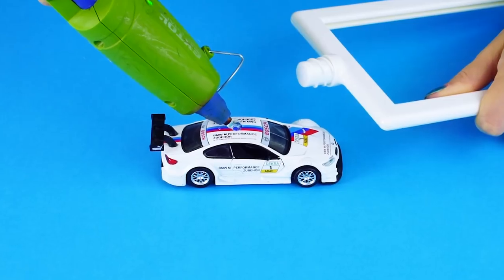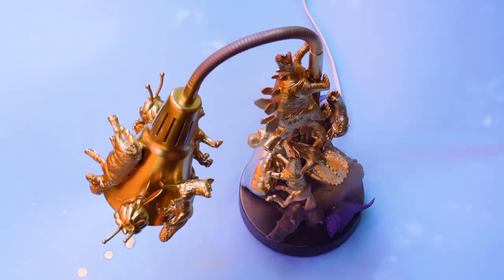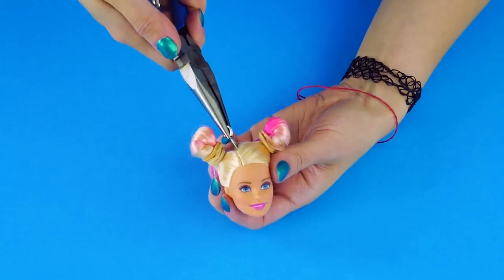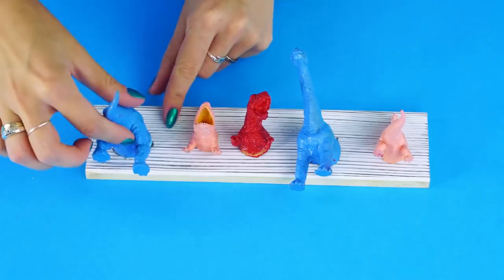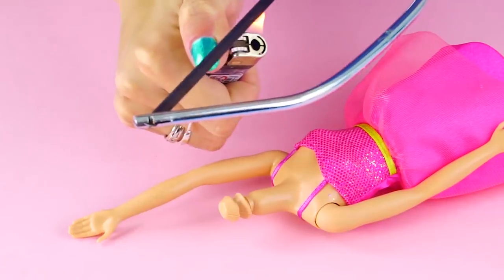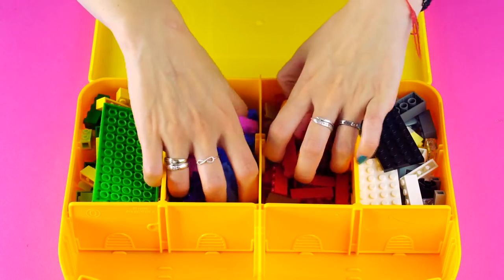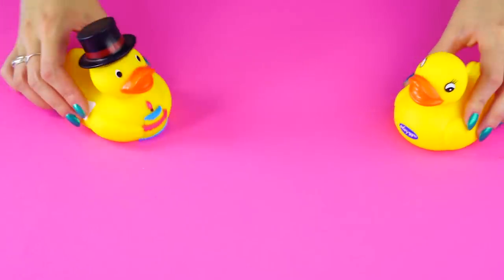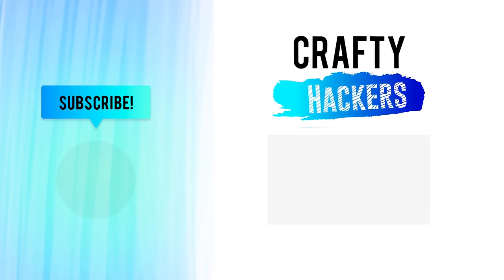10 AWESOME WAYS TO TURN TOYS INTO USEFUL OBJECTS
10 SUPER TOY RECYCLING CRAFTS

Want to find a new use for those toys? We’ve got the hacks for you! We put together a bunch of clever uses for kids toys that will make you say wow! Let’s get started!

Toy Lamp

Got a bunch of little plastic toys? Here’s a great use for them. First, remove the bulb from your lamp. Then use a hot glue gun to glue the toys to the base of your lamp. You can add them to the lampshade too, as long as the bulb doesn’t make the shade too hot. Add as many toys as you like. Next, spray paint the lamp gold or silver, whichever you prefer. Put the light bulb back in and illuminate your creativity! This lamp can be a fun addition to any child, or adult’s room.

Barbie Keychain

For this, you’ll need a Barbie doll, two rubber bands, a jewelry ring, a keychain, and a screw eye. Use a toothpick to part Barbie’s hair. Twist each section into cute little buns. Then pull her head off her body. Sorry Barbie! Next, use a pair of pliers to push the screw eye into the top of Barbie’s head. Attach the keychain with a jewelry ring. Use pliers to tighten the ring. Now you’ve got a Barbie head keychain.